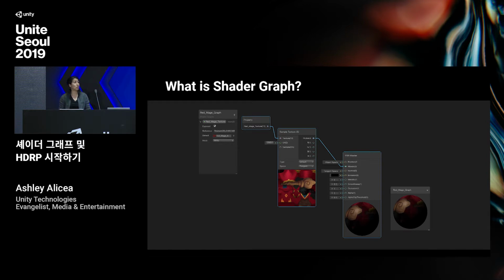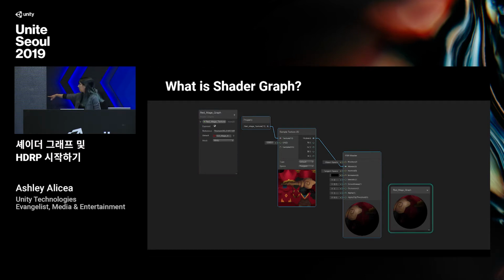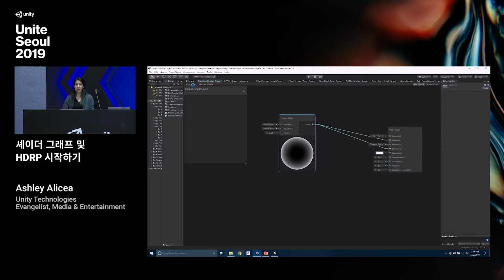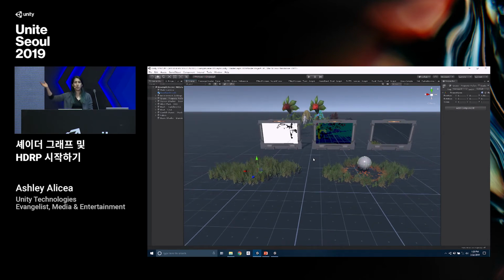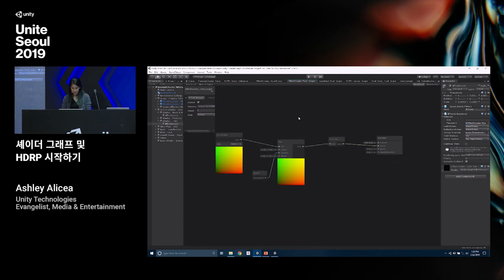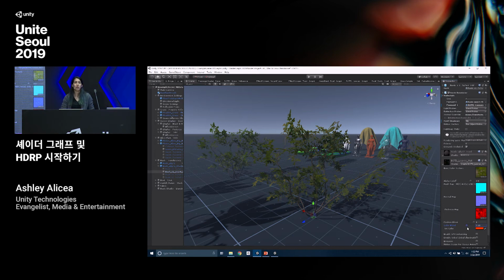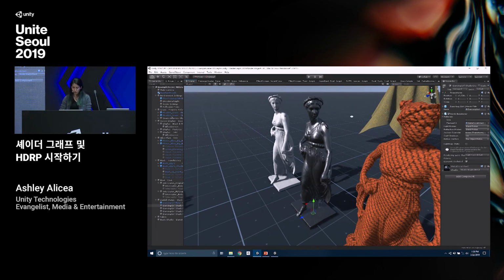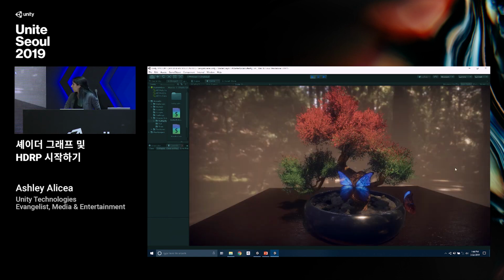[Unite Seoul 2019] Ashley Alicea - 셰이더 그래프 및 HDRP 시작하기